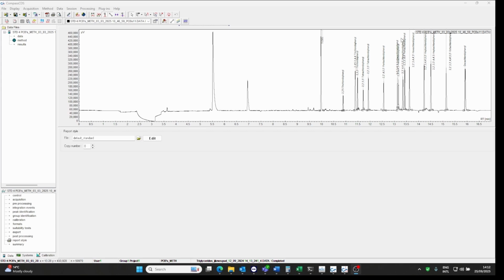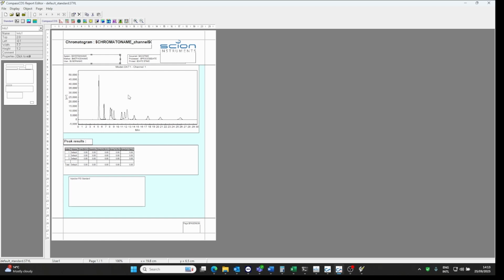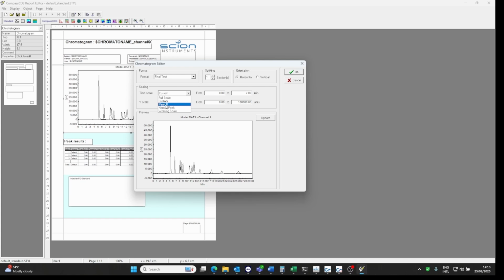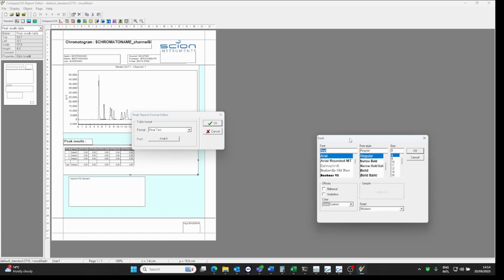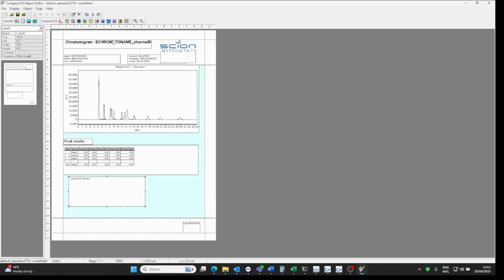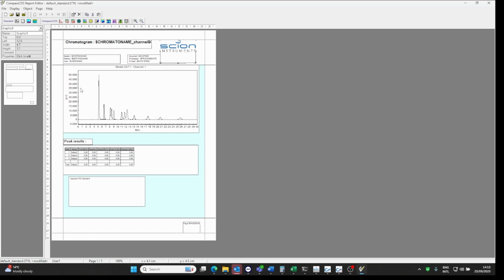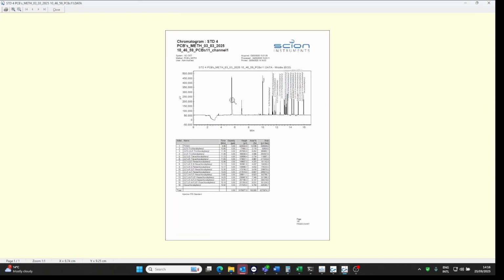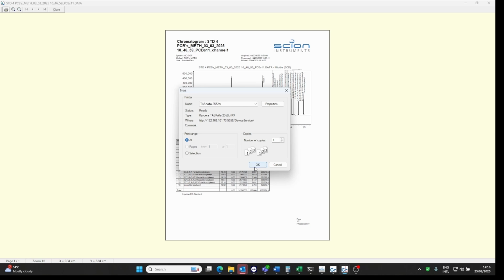Compass CDS Tutorial: How to Generate a Chromatogram Report (Report Style Basic)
In this tutorial, learn how to generate a chromatogram report in Compass CDS using the Basic Report Style.

This step-by-step guide shows you how to create clear, professional chromatogram reports for GC and GC-MS workflows using SCION Instruments’ Compass CDS software.

You’ll learn how to:
• Create and apply a Basic Report Style
• Generate and customise chromatogram reports
• Ensure consistent, reproducible reporting

This video is ideal for analysts and laboratory users who want to streamline their reporting workflow and get the most out of Compass CDS.